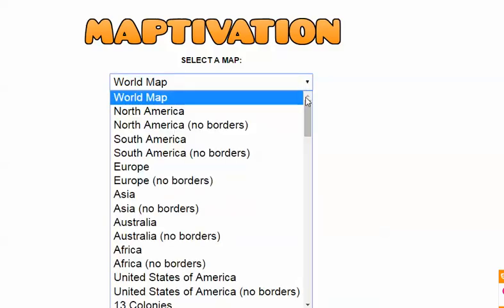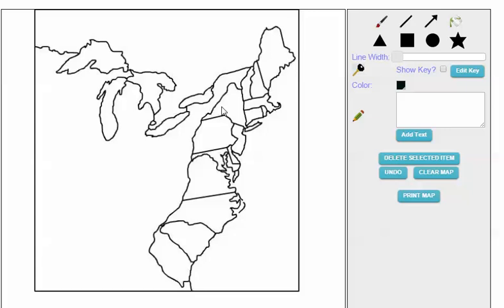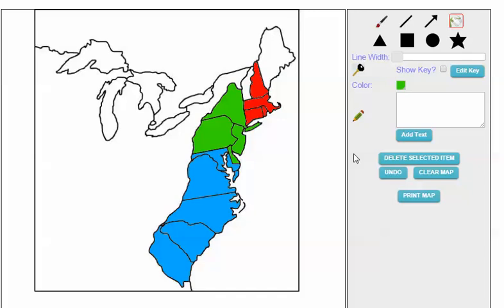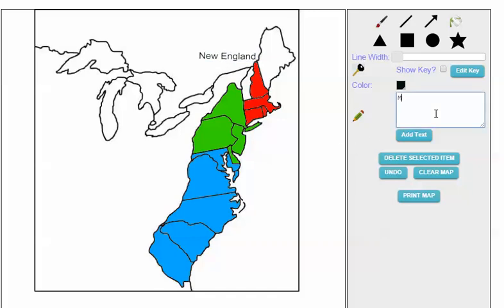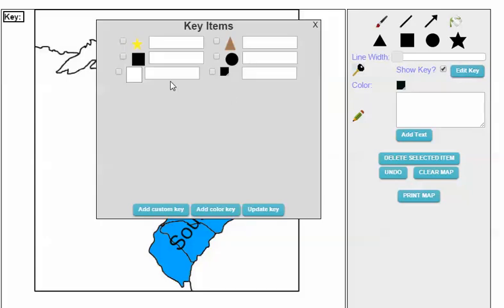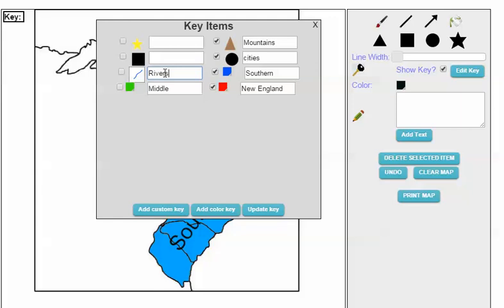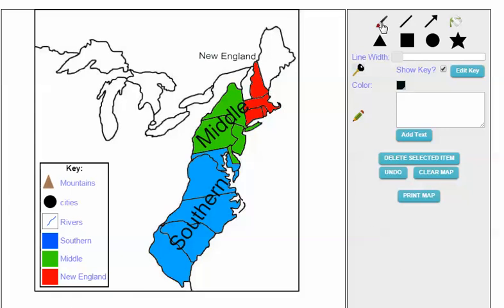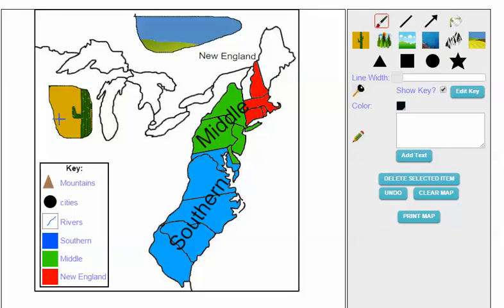Maptivation on MrNussbaum.com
Make your own maps!